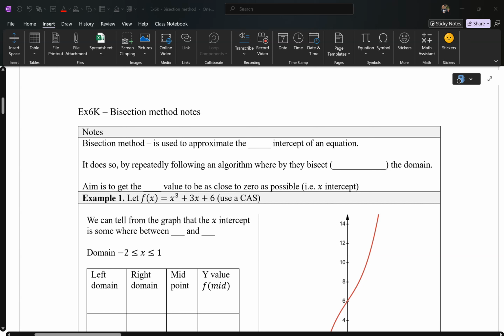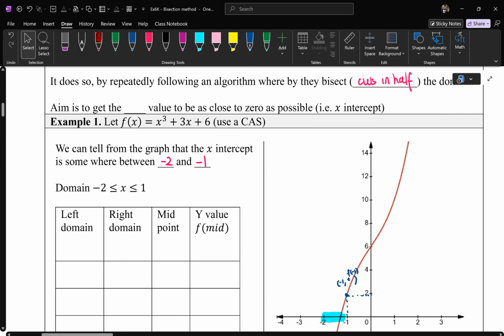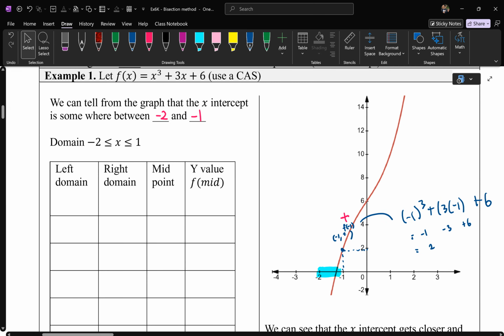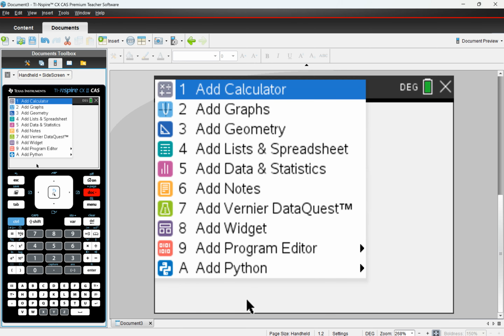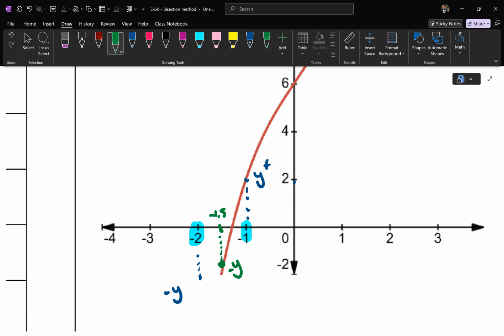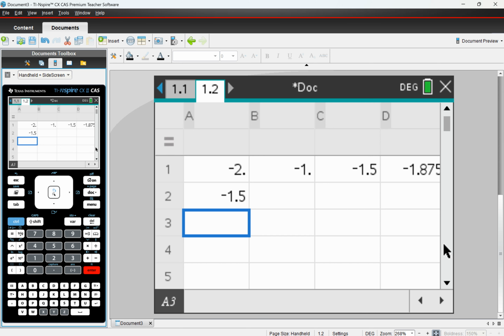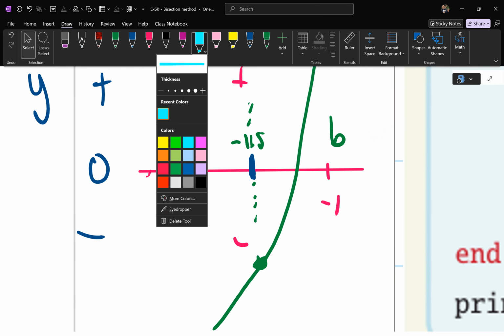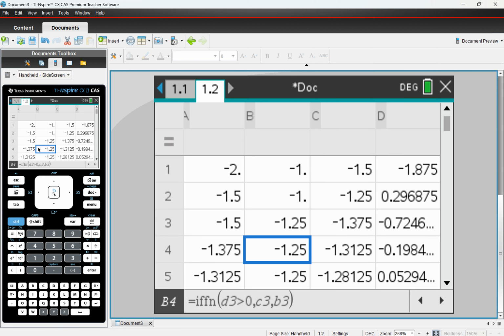Y11MM Ex6K Bisection method